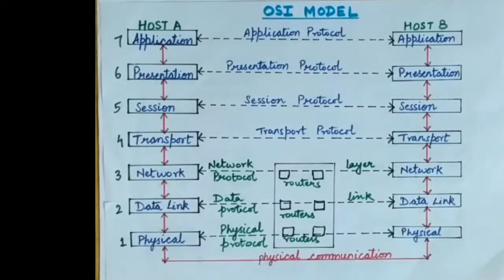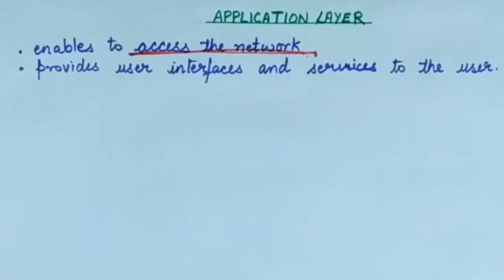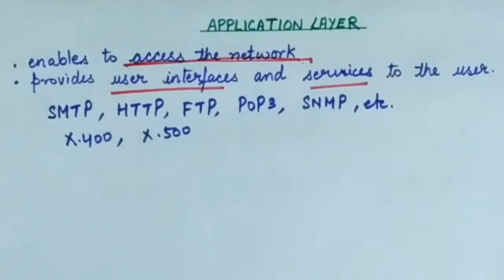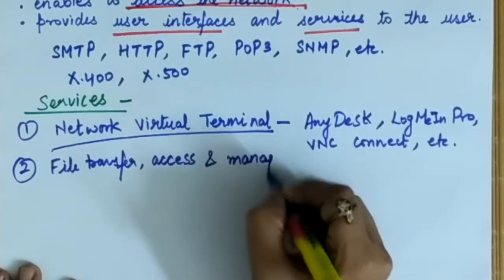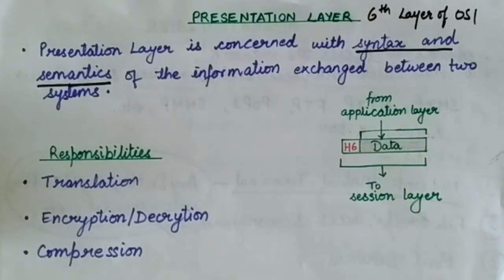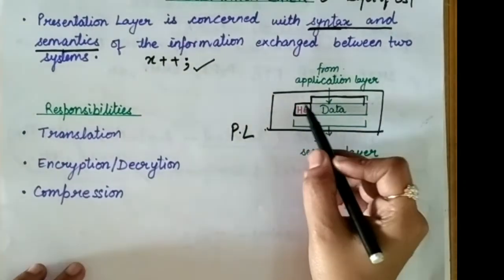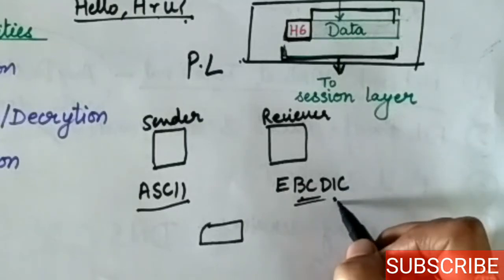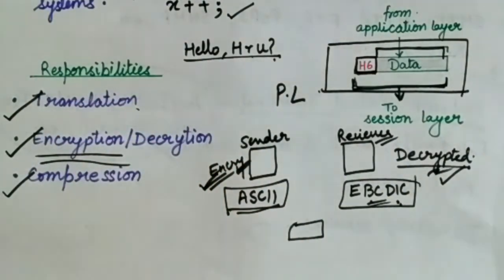Application layer, Presentation layer of osi model